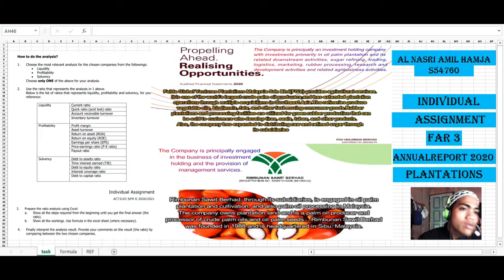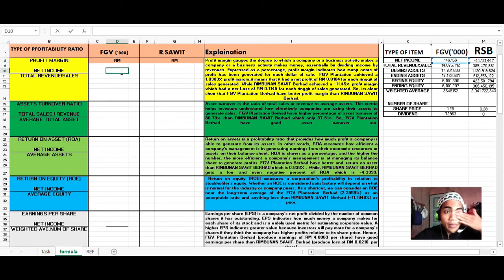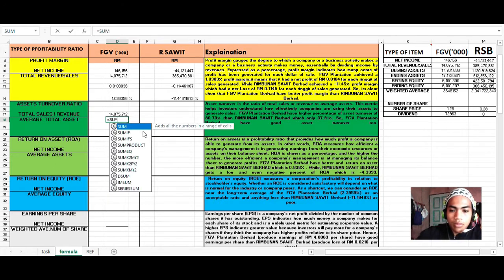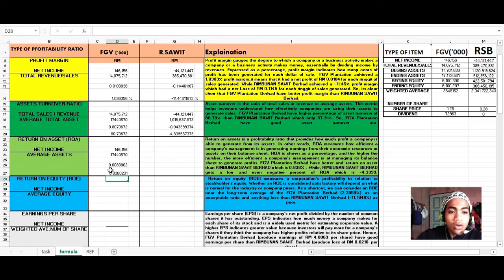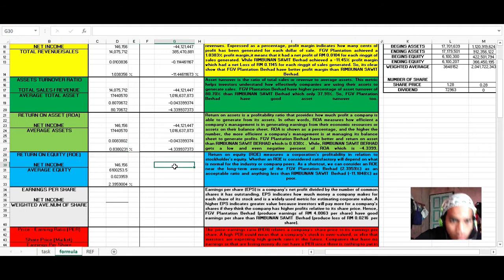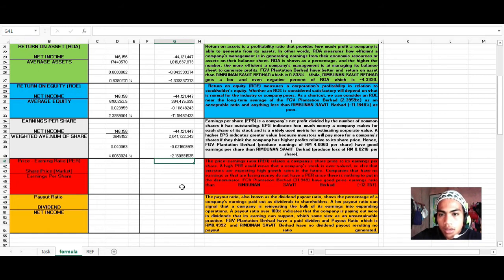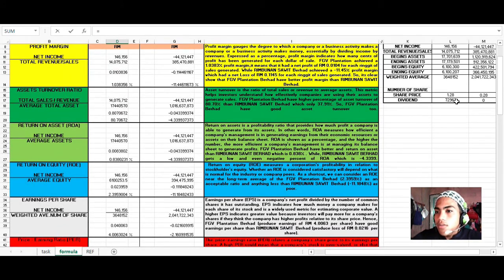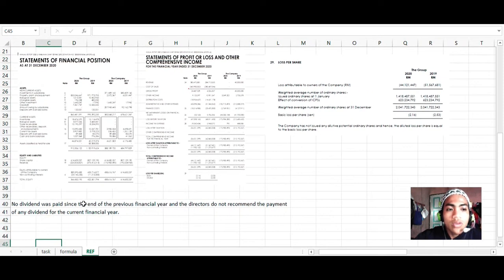S54760 FAR 3 - INDV ASSGNMNT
FOR  THIS IA I HAD CHOOSE 2 COMPANIES THAT LISTED AT BURSA MALAYSIA WHICH ARE  FGV PLANTATION BERHAD AND RIMBUNAN SAWIT BERHAD.

PROFITABILITY RATIO
AR 2020